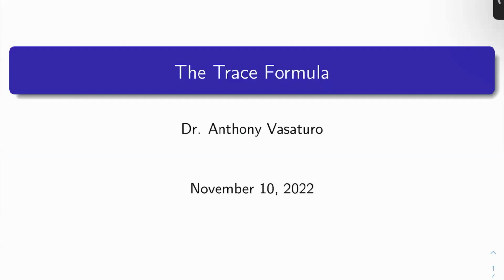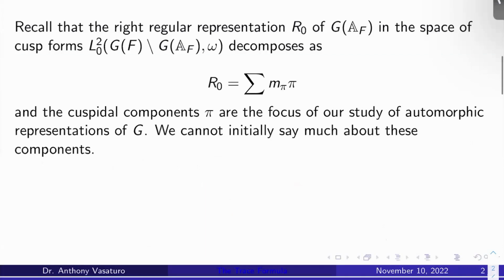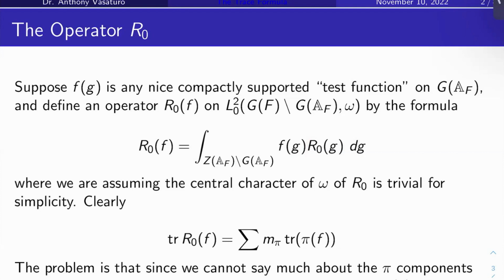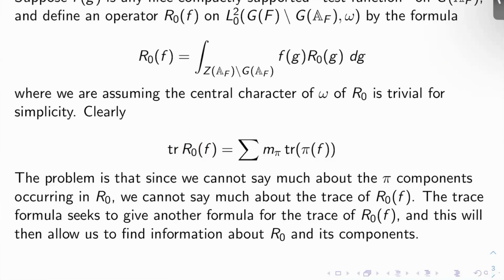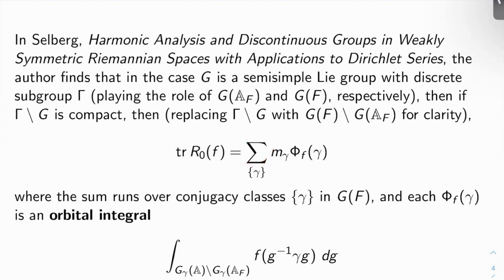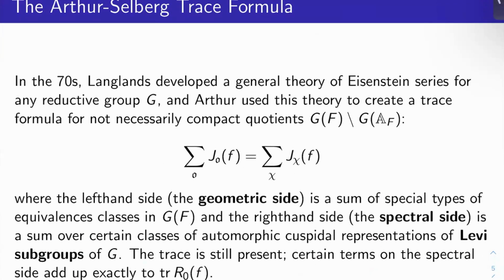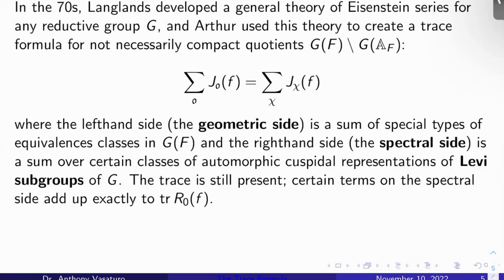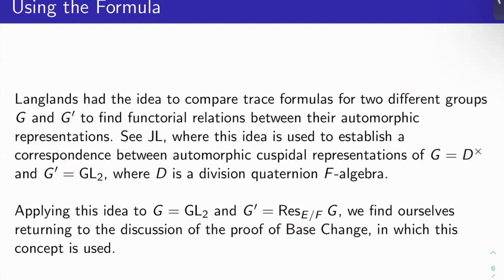Fermat's Last Theorem: The Trace Formula! (6.19, 106)